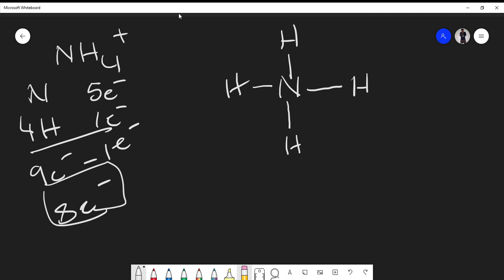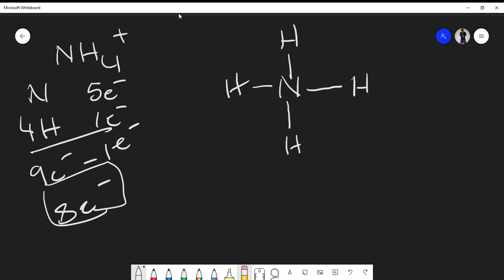Lewis Structure of the Ammonium Ion (NH4+)